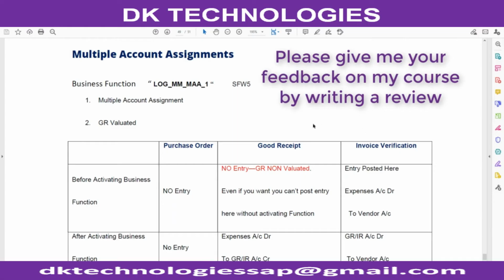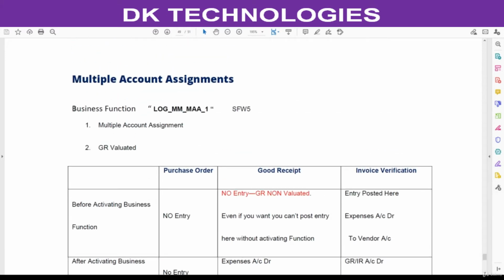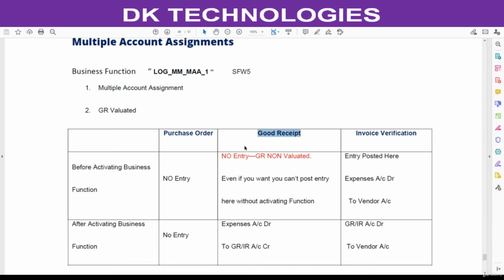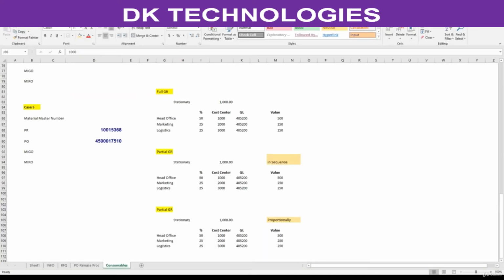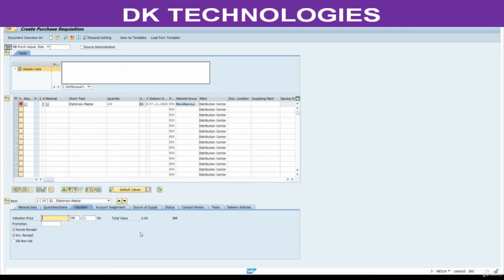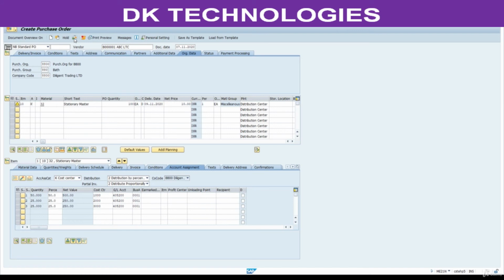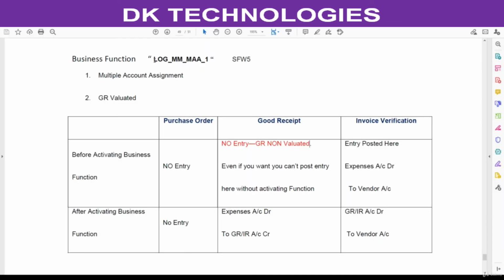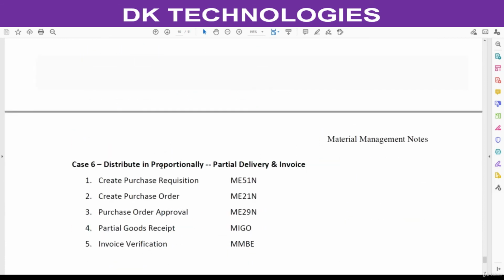How to Impact of Business Function Activation in Material Management | sap mm| DK TECHNOLOGIES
Material Management
sap MM
about sap
sap software
mm course